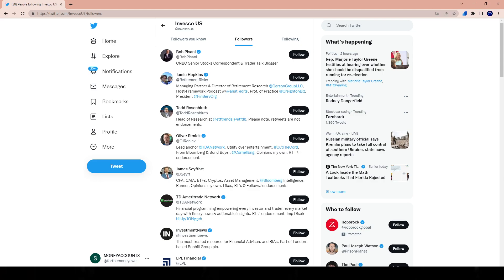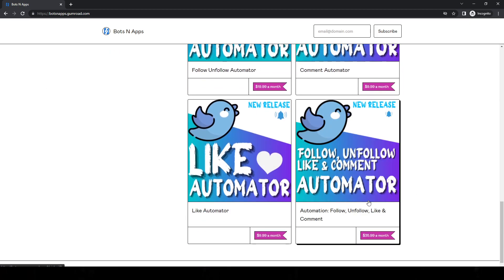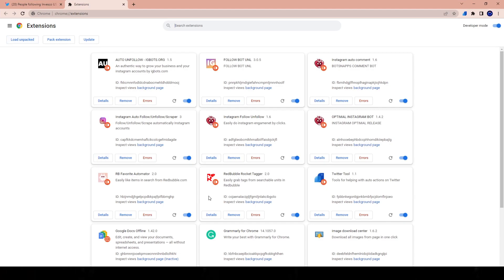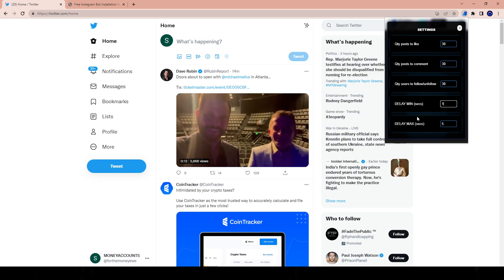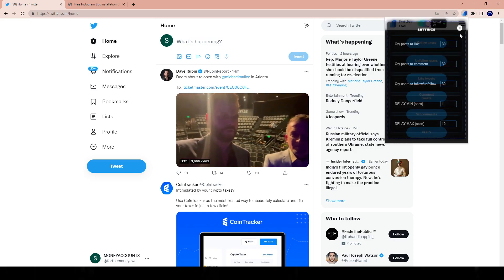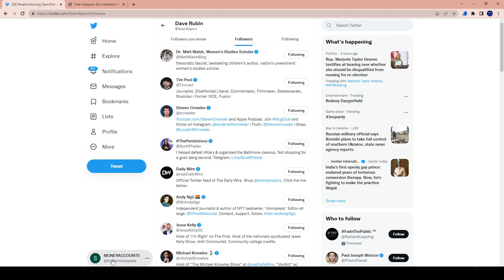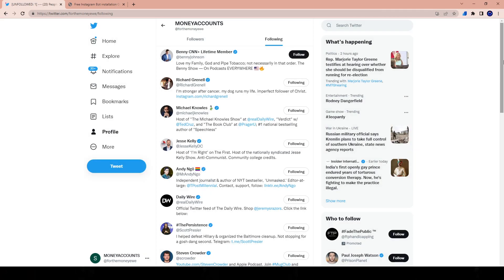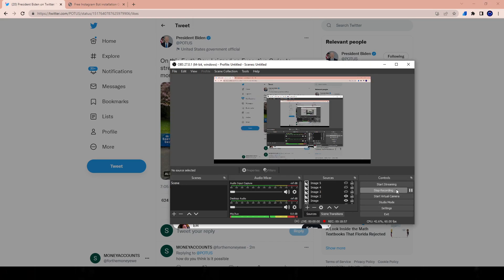Twitter Bot Tutorial (A Working Version)